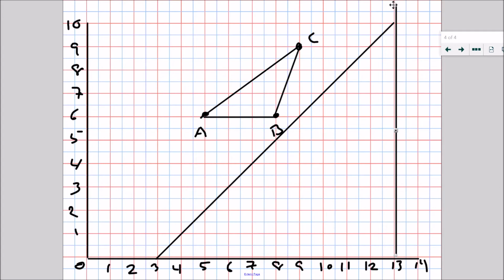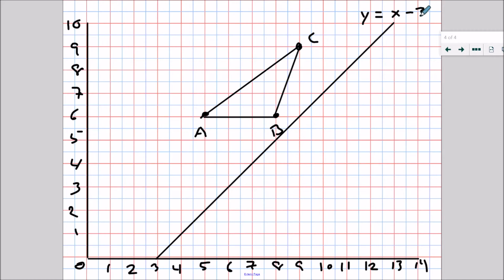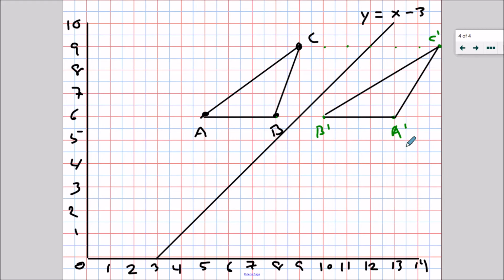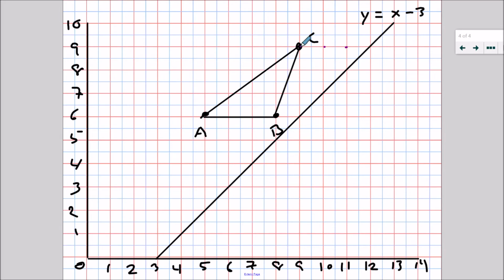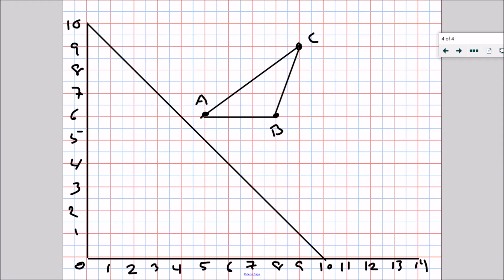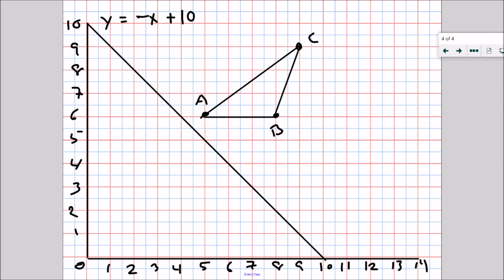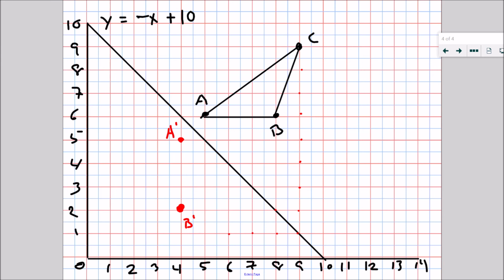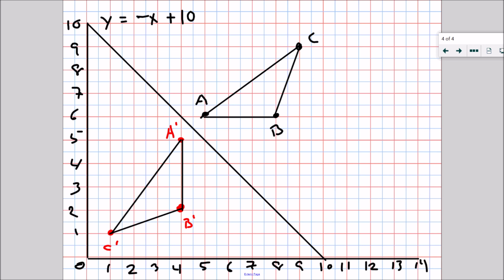Reflecting on the Diagonal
A new concept for Grade 6 that was not covered in my earlier transformations videos. Now, we can reflect on diagonal lines IN ADDITION to the horizonal and vertical reflections we already know! This can introduce some new hiccoughs to things, so I made a new video to walk you through a couple of examples. Enjoy!